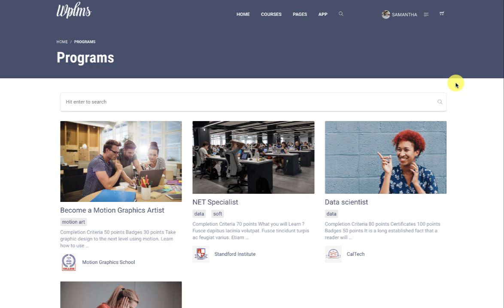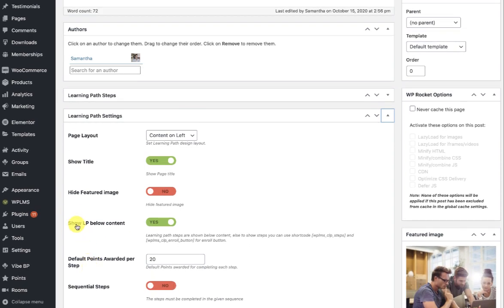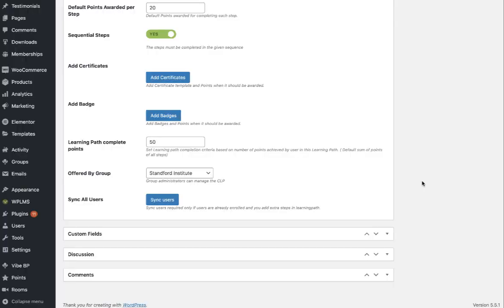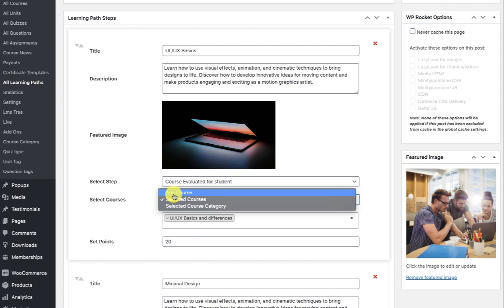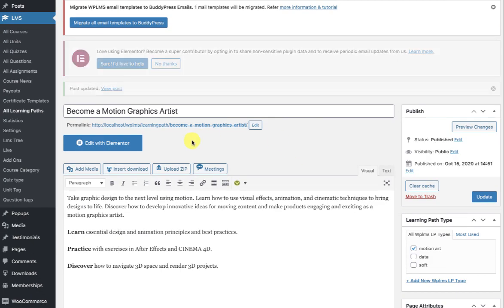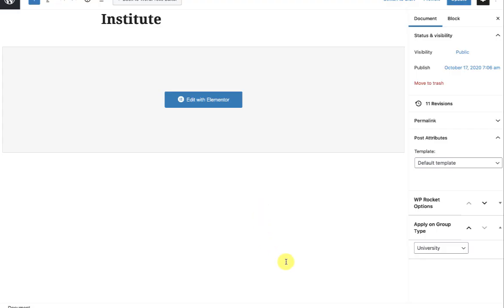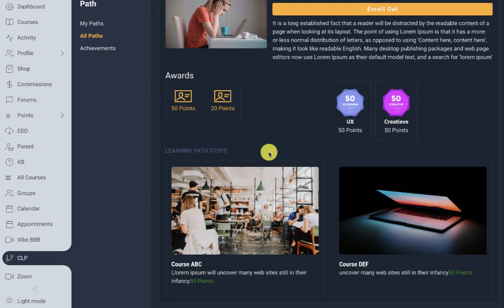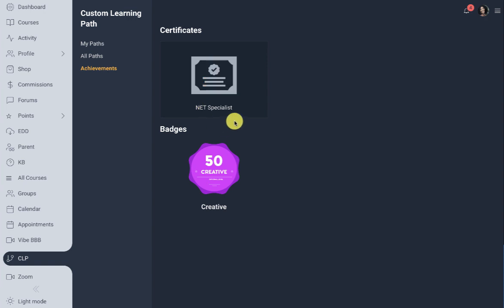Learning Paths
Custom Learning paths addon in WPLMS. requires vibeBP & wplms plugin verison 1.4.5